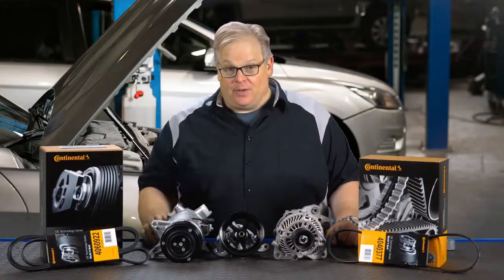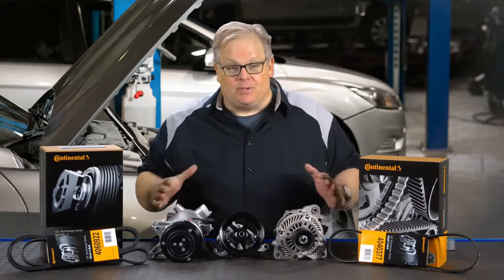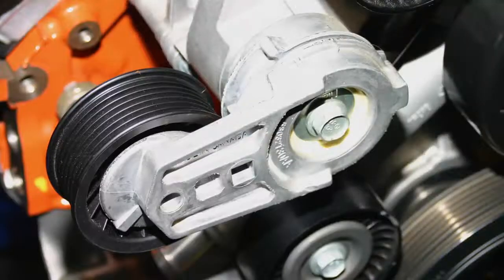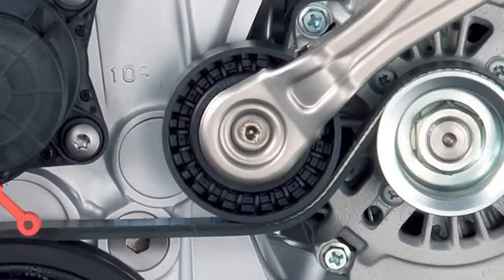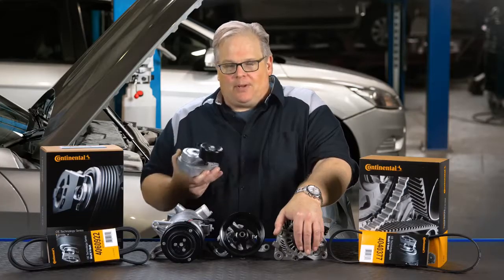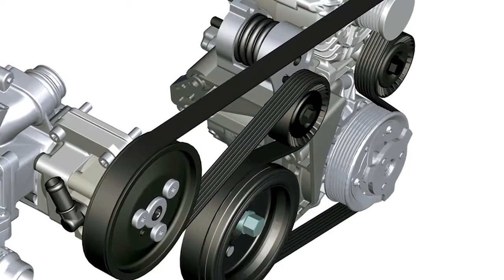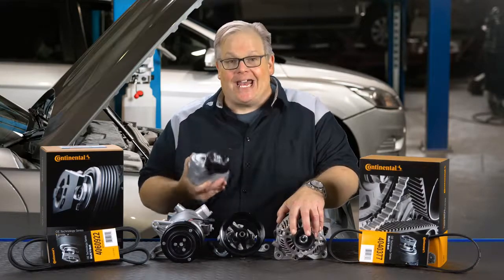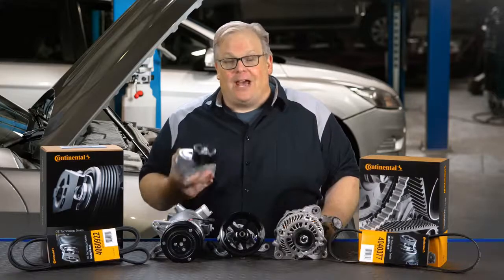Belt Tensioner Replacement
The serpentine belt is part of a system and is not the only component susceptible to wear. The tensioner on an engine wear over time and need periodic inspection and replacement.